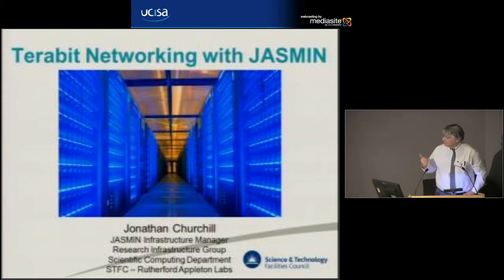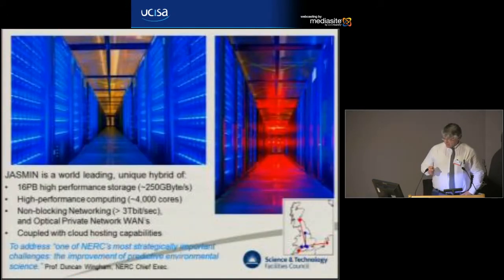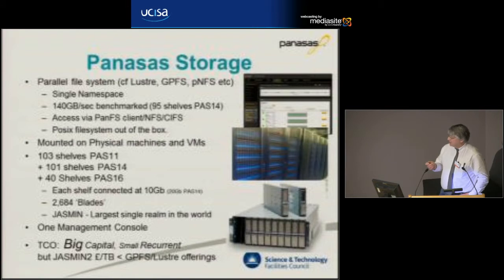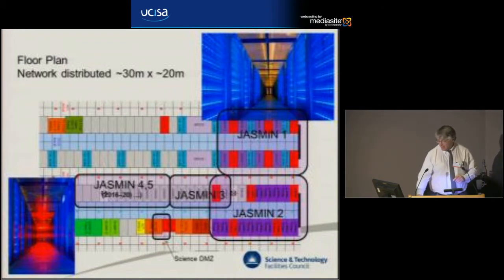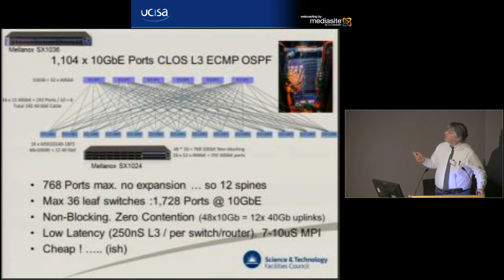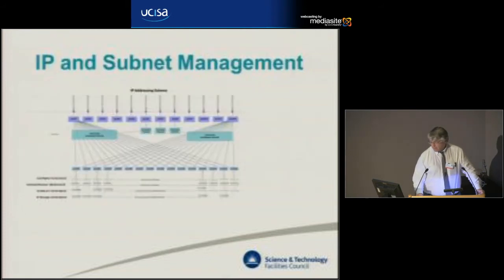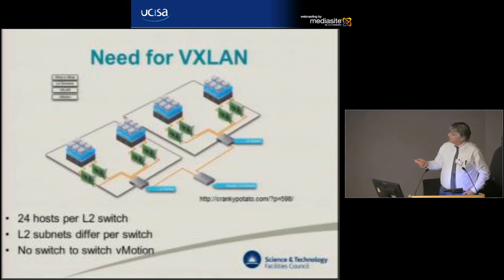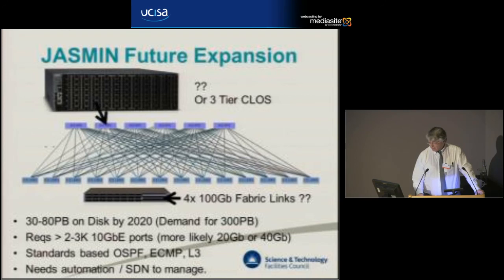UCISA- NG Network futures event -Jonathan Churchill, STFC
TeraBit network performance with JASMIN
Jonathan Churchill, STFC